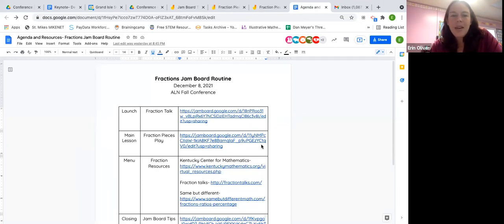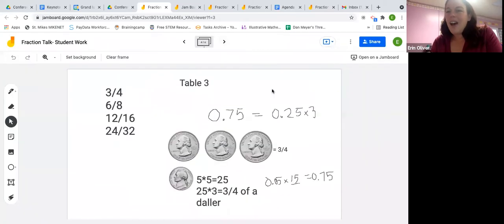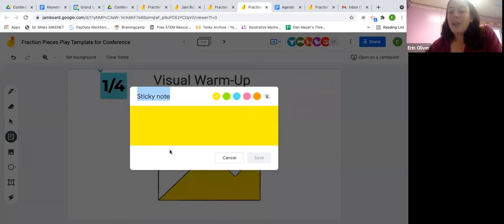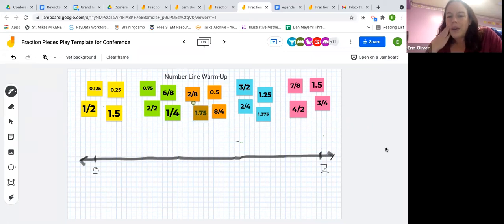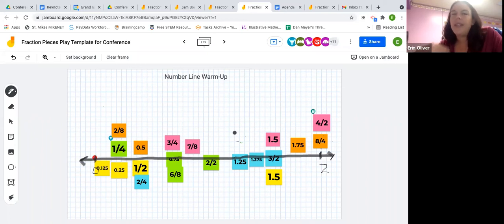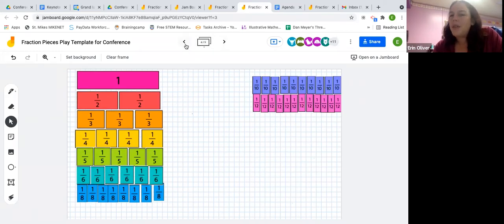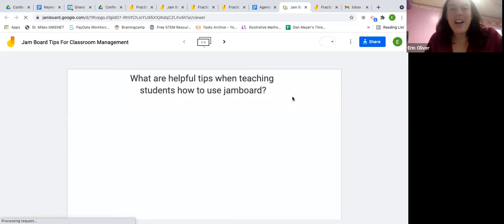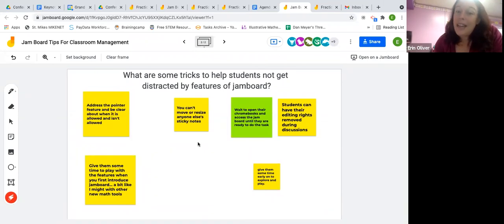Fractions JamBoard Routine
All Learners Network December 2021 Conference Video Series

Presented by:
Erin Oliver

Math education resources to support all teachers and all learners

Math4All All Means ALL

Edited by:
Alexandra Matteo & Shannon Wilson